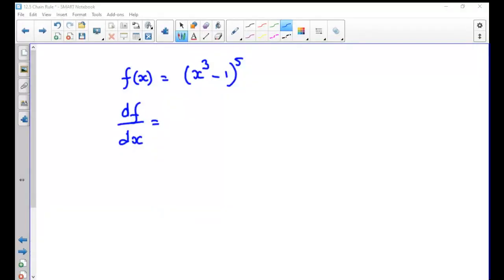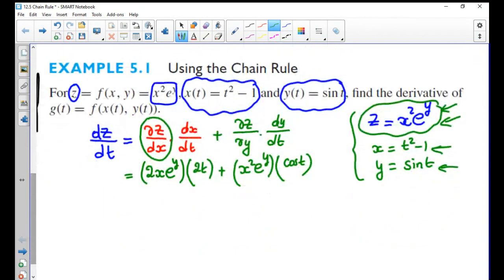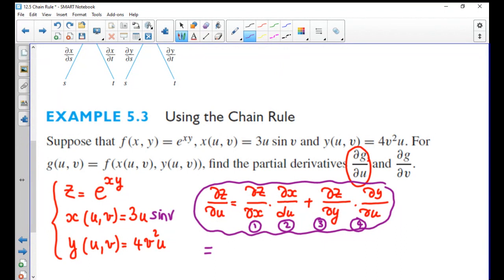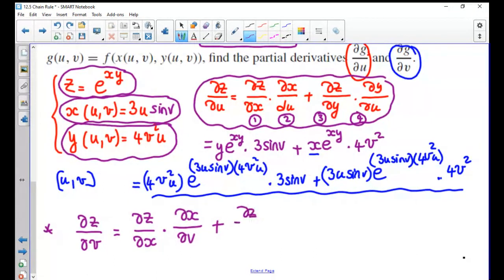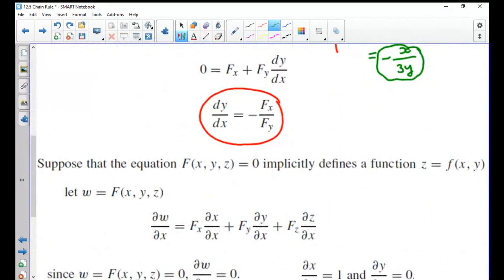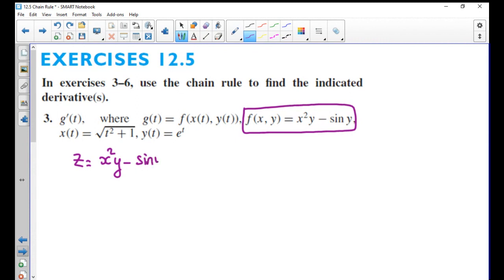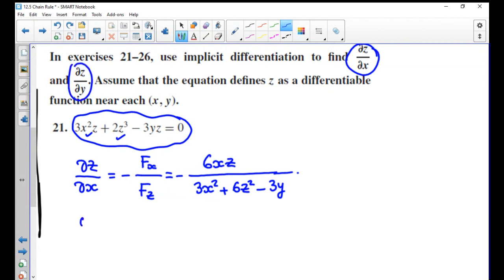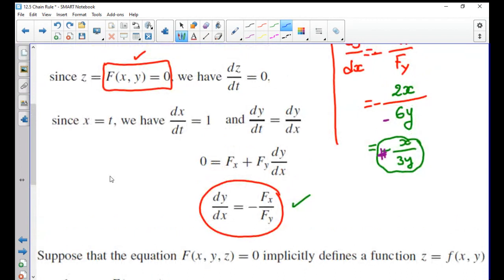12.5 and 12.6 The Chain Rule and The Gradient (part1)